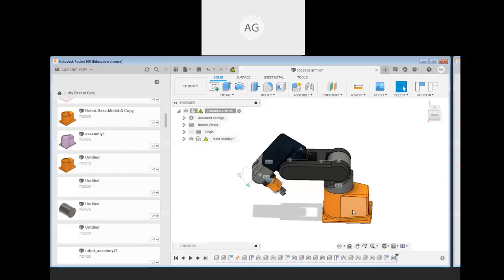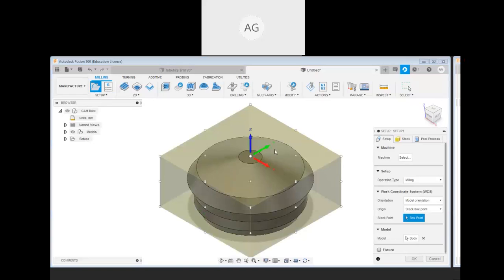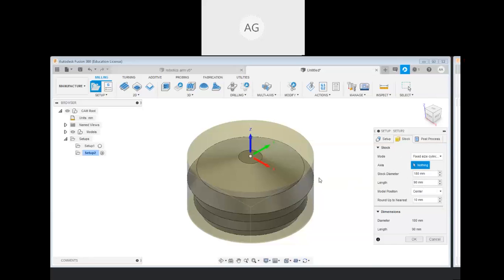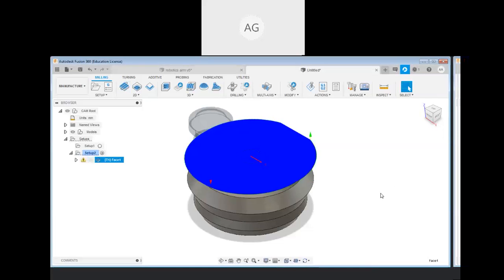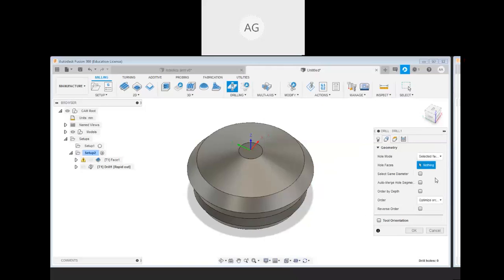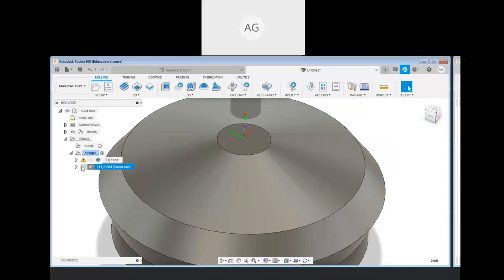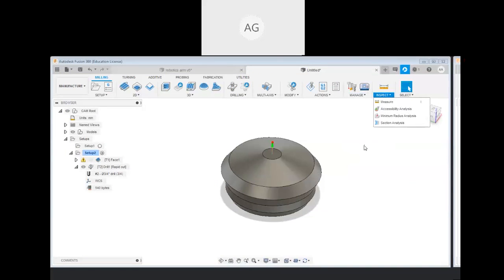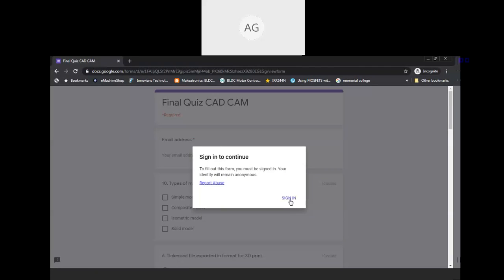STC on CAD CAM and RPT Techniques ICTO 127 2020 07 31 16 11 42